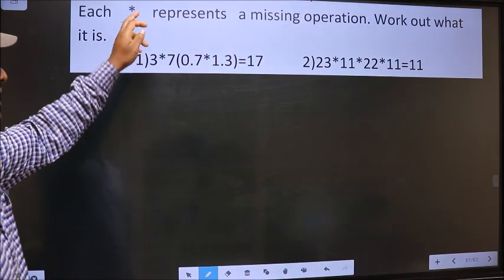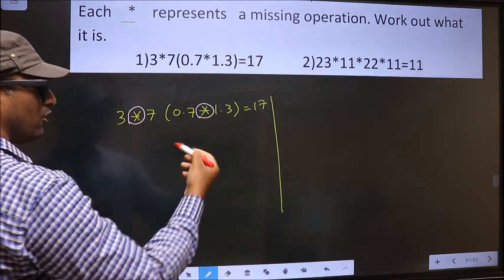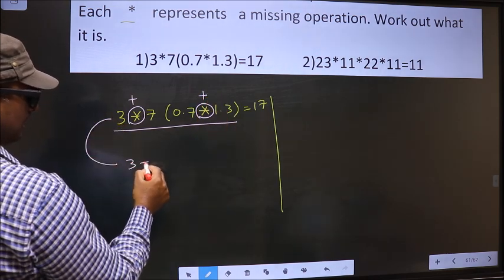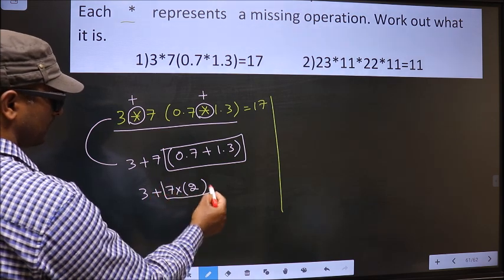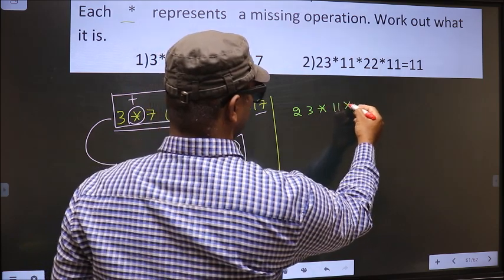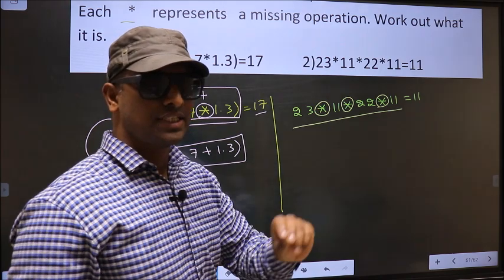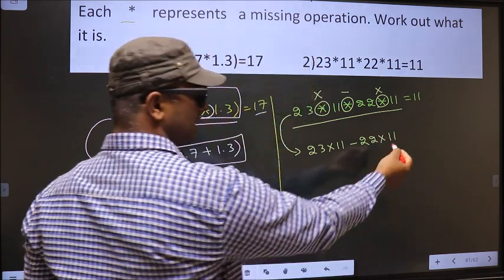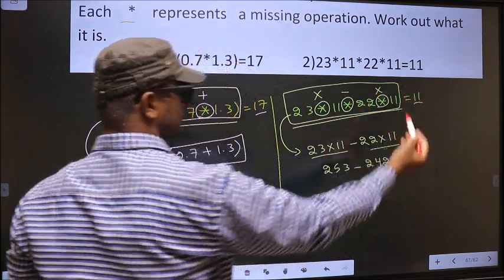REPLACE * TO MAKE IT CORRECT - BODMAS/PEMDAS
REPLACE   *   TO MAKE IT CORRECT -
BODMAS/PEMDAS